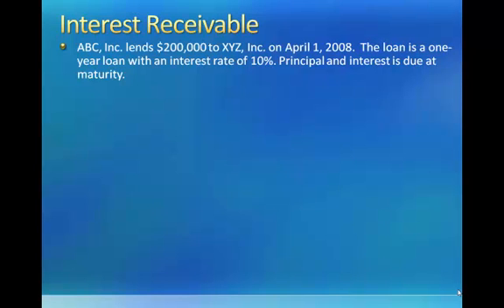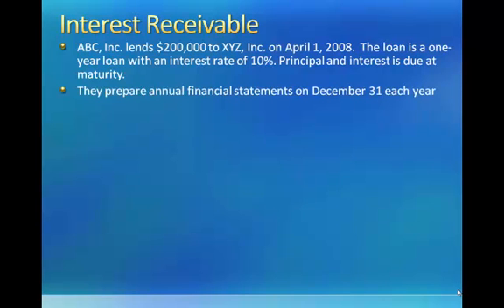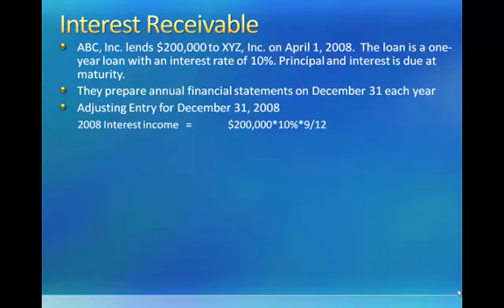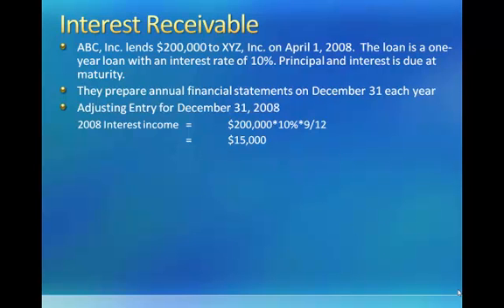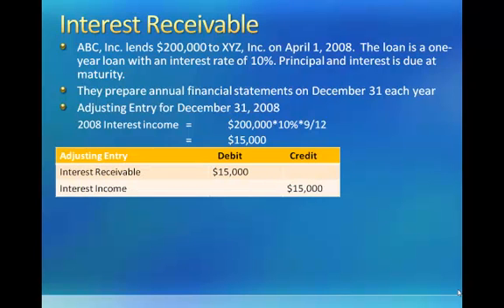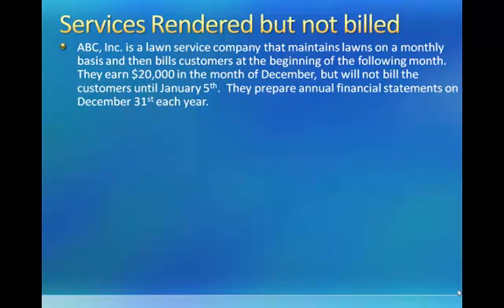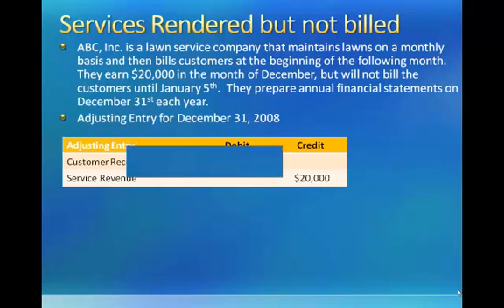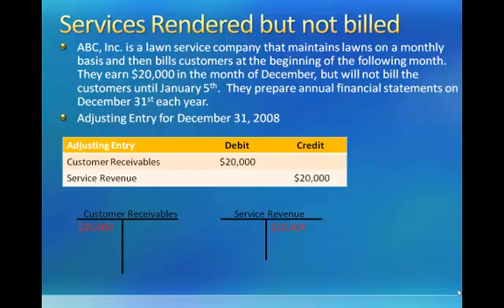4.5 Adjusting Entries Part 5